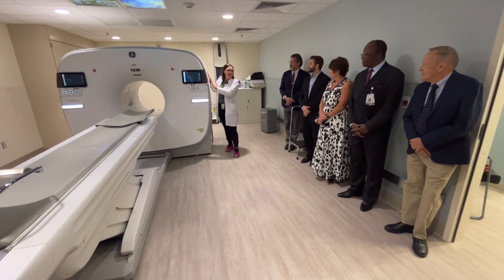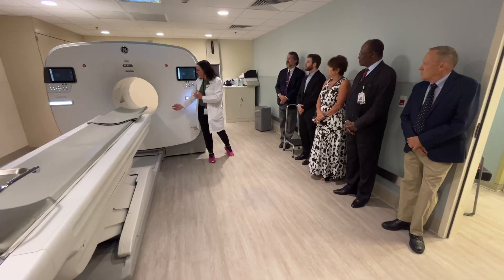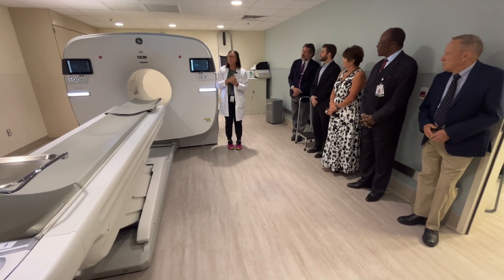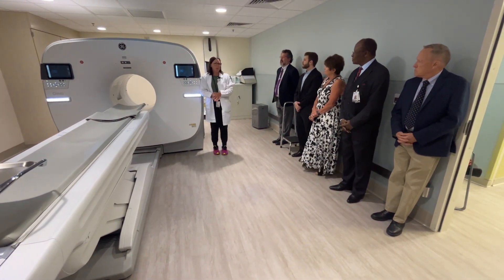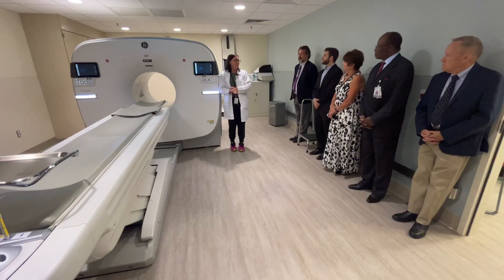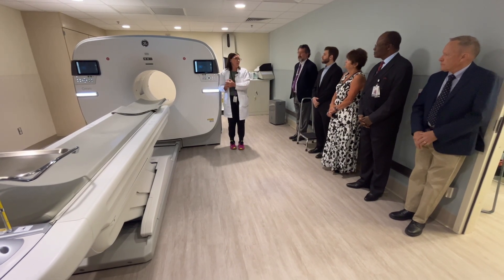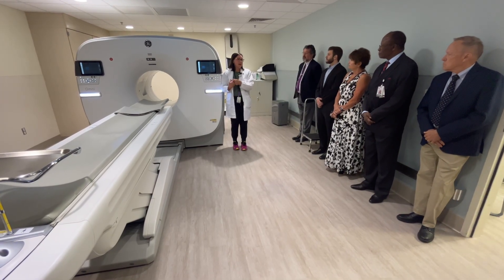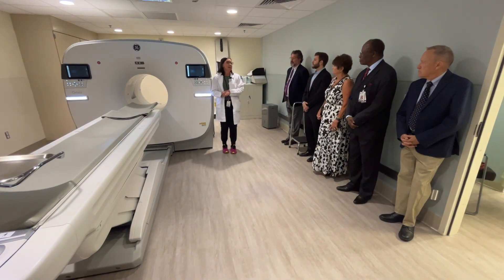New PET/CT at Auburn Community Hospital Explained by Technologist Jessica Donlon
Thanks in part to a $2 million federal grant secured by the Office of United States Senate Minority Leader Charles Schumer, Auburn Community Hospital cut the ceremonial ribbon for the grand opening of its new PET (Positron Emission Tomography)/CT (Computed Tomography) scanner.

The General Electric-built PET/CT scanner uses cutting-edge nuclear technology to create three-dimensional images to provide physicians with cleaner and more precise images of organs. It is a health care game-changer, especially in providing top-of-the-line cancer care for patients across Cayuga County and the surrounding area.

Having a PET/CT scanner on site at Auburn Community Hospital allows patients to be seen in a more timely manner, sometimes within one day.  Precise test results can then be shared immediately with teams of physicians and health care professionals in the same facility at the Upstate Cancer Center at Auburn Community Hospital.

The diagnostic benefit for physicians to use this advanced PET/CT scan technology is that it is far more accurate than other modalities like X-ray, MRI, or Ultrasounds, which focus more on anatomical details.

The diagnostic benefit for patients is peace of mind knowing results are more accurate and can be completed promptly.

Families no longer have to wait months for appointments or travel great distances to obtain a PET/CT scan.  Comprehensive cancer care is available under one roof at Auburn Community Hospital.